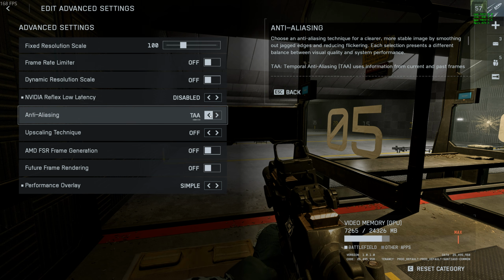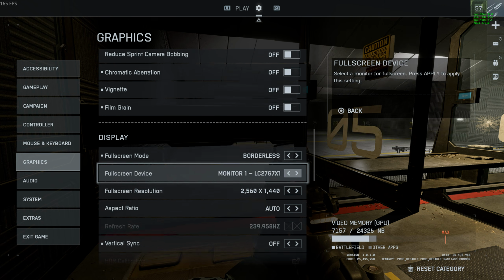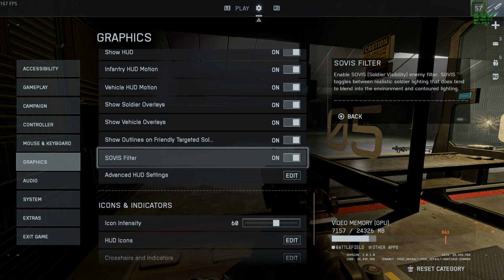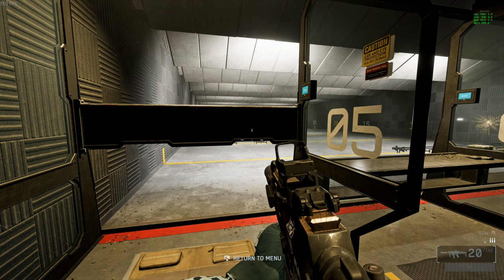How to disable forced frame generation/desync/input lag Battlefield 6